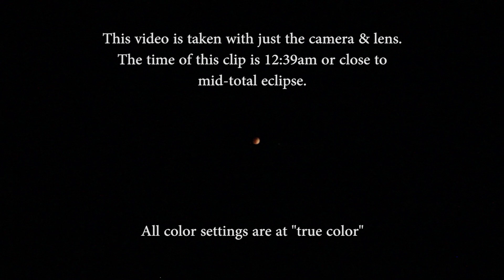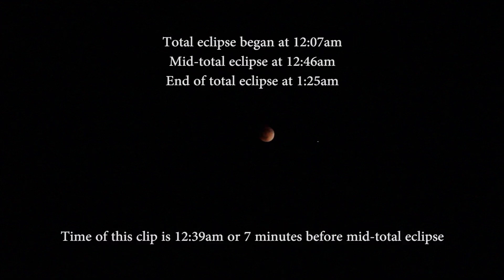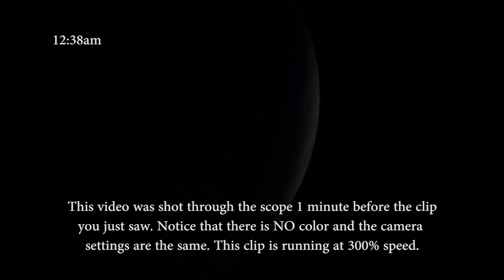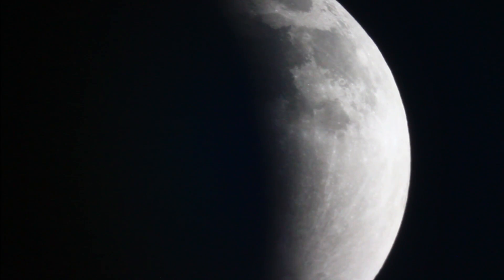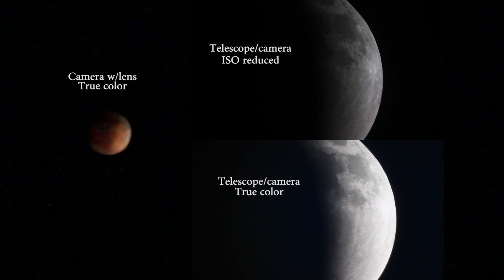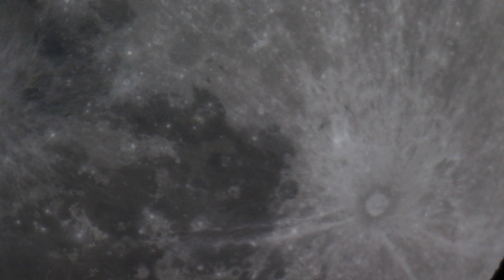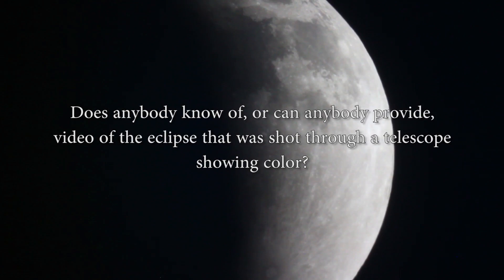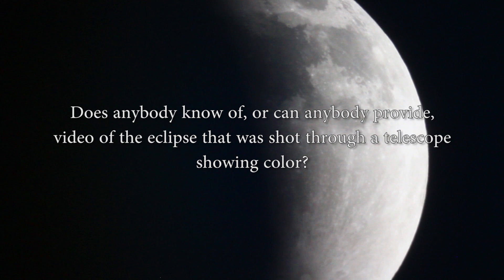Why Is The Blood Moon Black and White?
Blood moon? Really? Then why is it that under high magnification, it is black and white?

The first upgrade will be a Canon camera body converted to shoot in IR (infrared) for stand alone and telescope use. This will be followed by a Canon camera body converted to shoot in UV (ultraviolet) and also usable coupled to the telescope.

Cheers and thank you for your support,
Crrow777